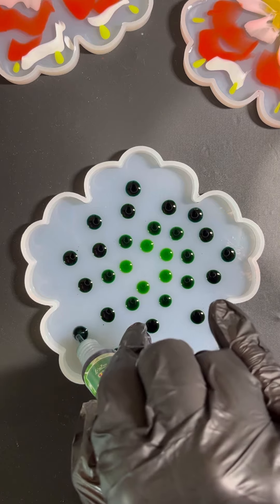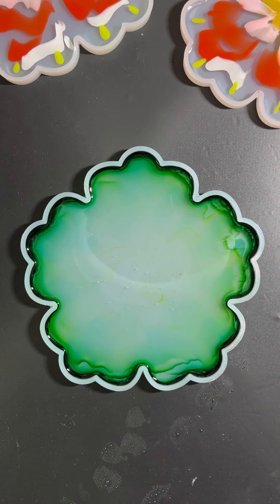5️⃣1️⃣My Resin Is Literally On Fire 🔥🔥🔥 / Scary moment / Ignorant mistake 😒Watch and Learn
Epoxy resin is combustible and is an explosion hazard. It can be ignited by heat, sparks, or flames. When it burns, it produces toxic fumes and that s why you have to wear a respiratory mask!!!

RESIN SAFETY PRECAUTIONS :
* Always work in a well-ventilated area
* Avoid skin contact, always wear gloves
* Use a respiratory mask/goggles
* Discontinue use and seek medical attention if you experience skin irritation, swelling or if epoxy resin comes into contact with your eyes.